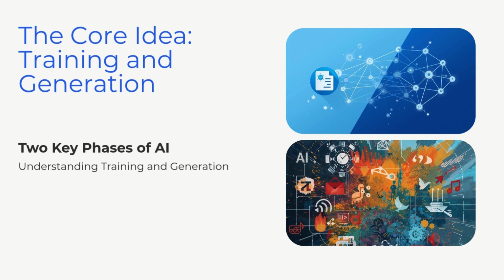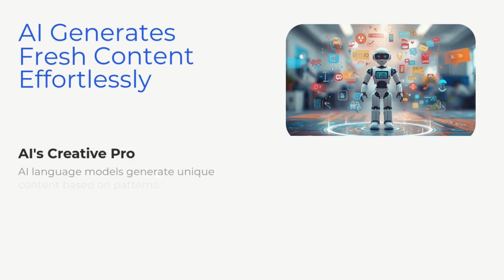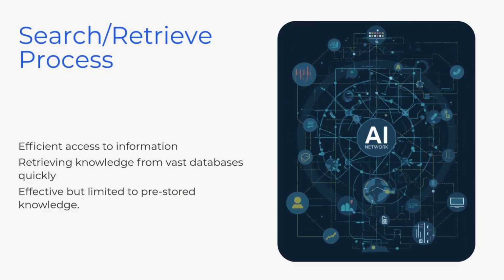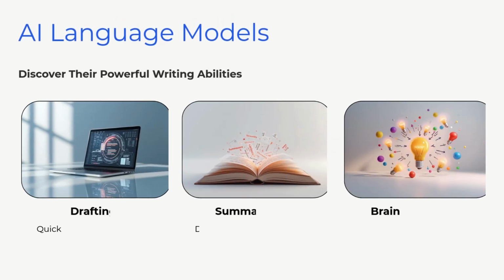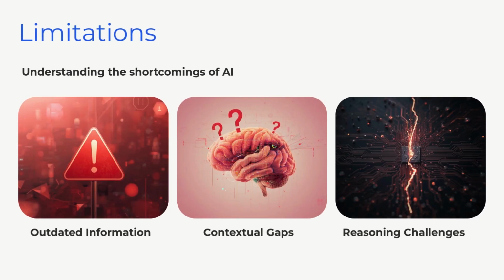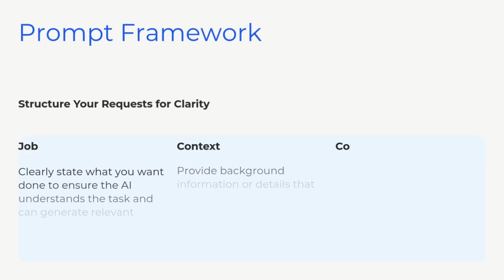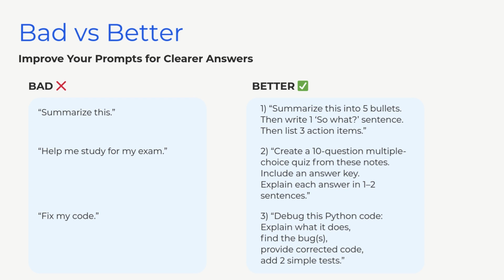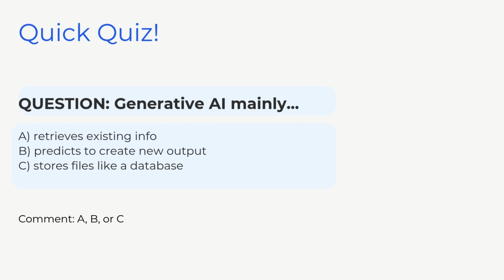Generative AI Explained Fast (What it Is)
Generative AI can feel confusing—so here’s the simple version in 5 minutes.
You’ll learn the core idea behind generative AI, the difference between training and generation, and why these models can sound confident even when they’re wrong.